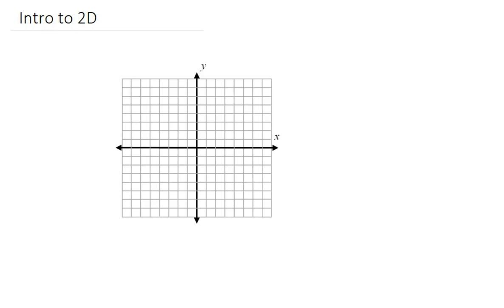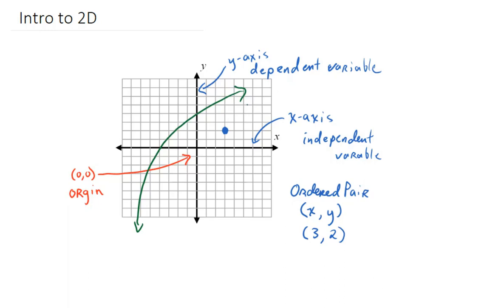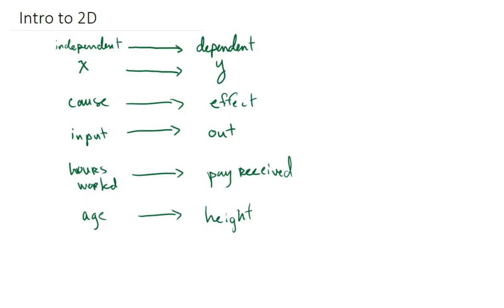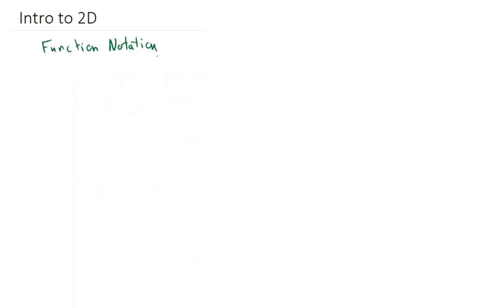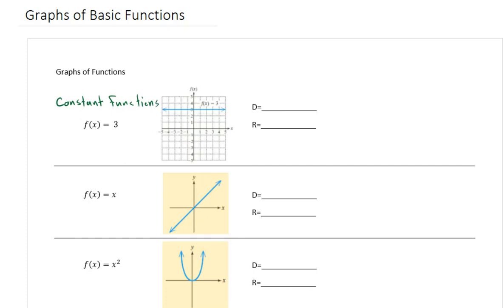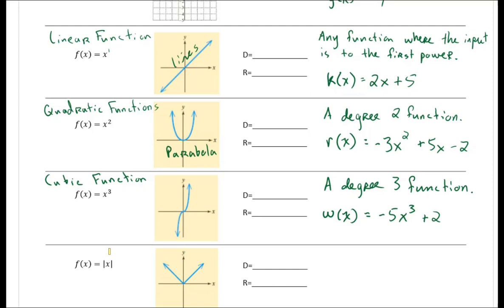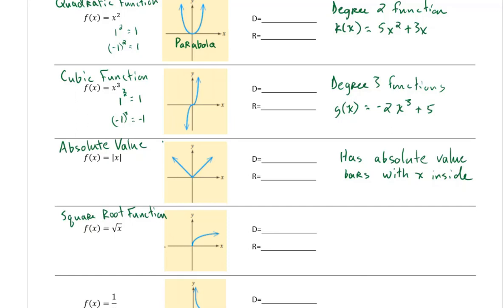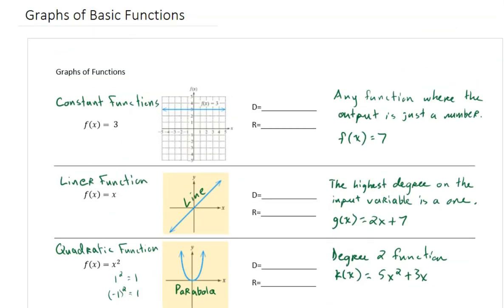Intro to 2D